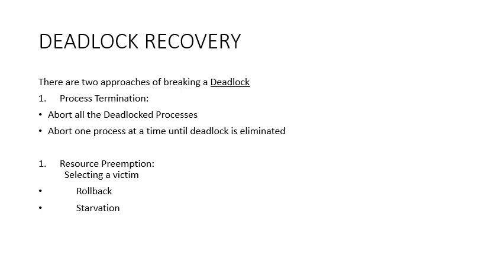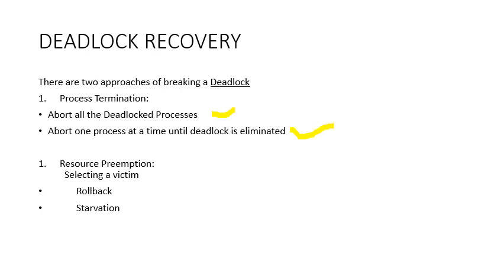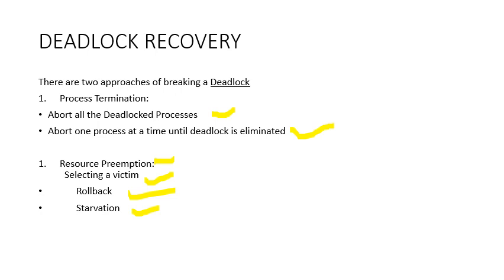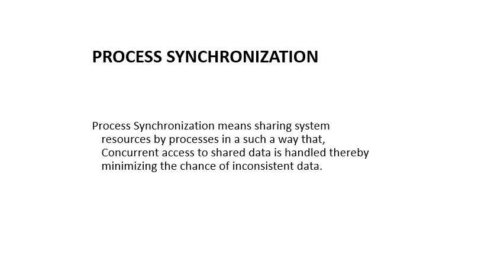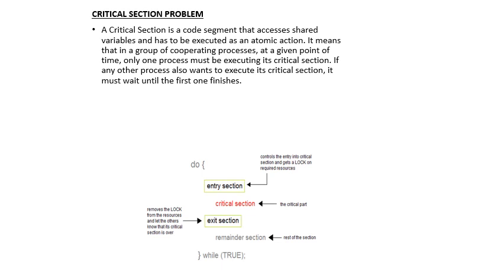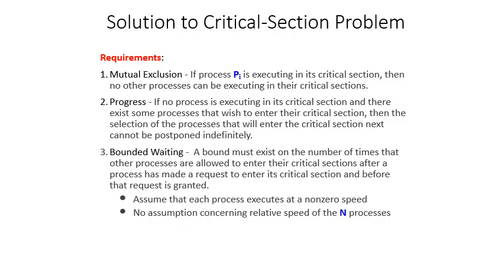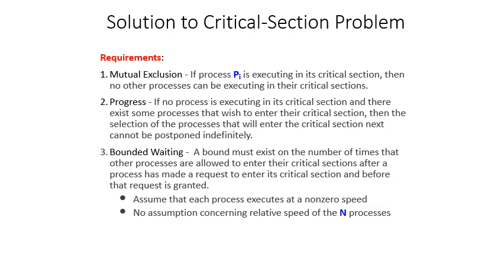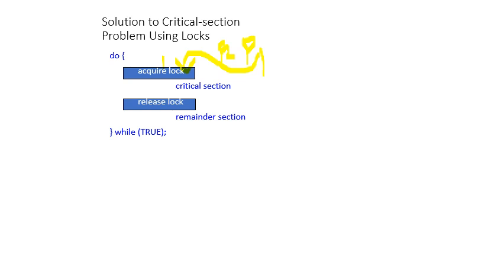JNTUH NRCM R20 CSC22 OS UNIT3 LECTURE5